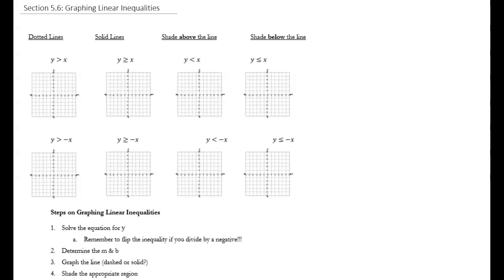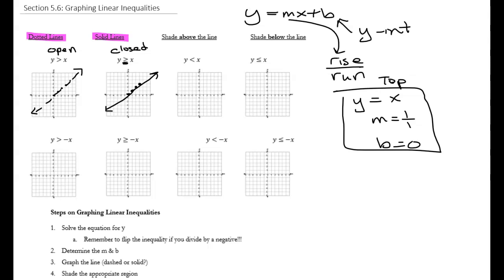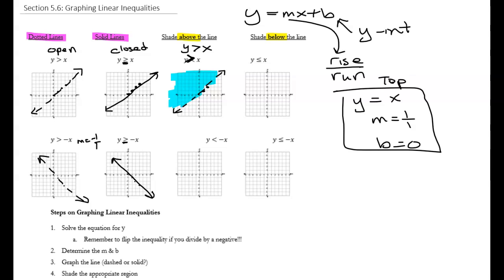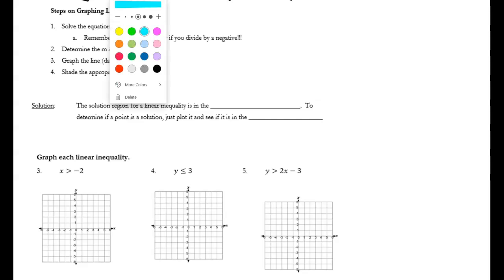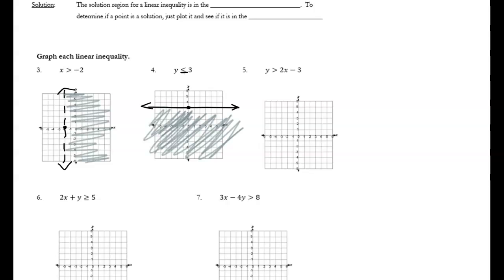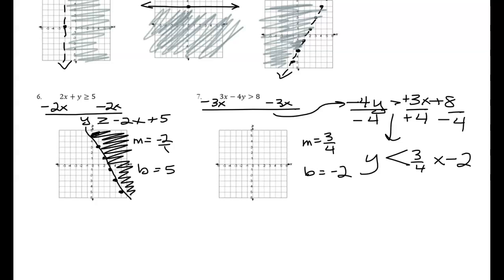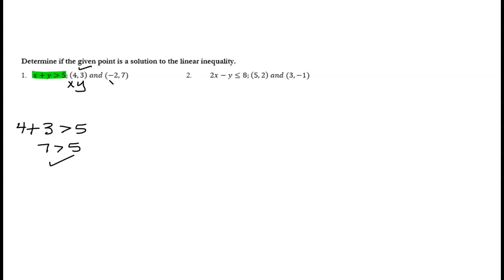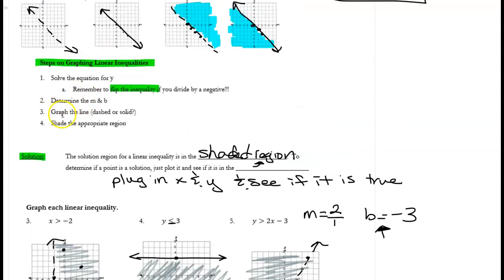Section 5.6: Graphing Linear Inequalities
Algebra 1 Big Ideas Math